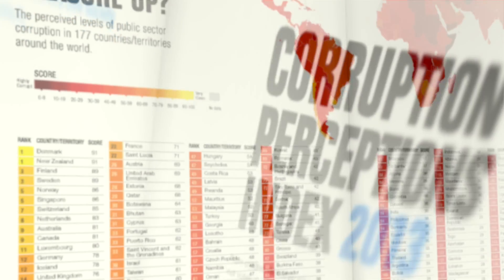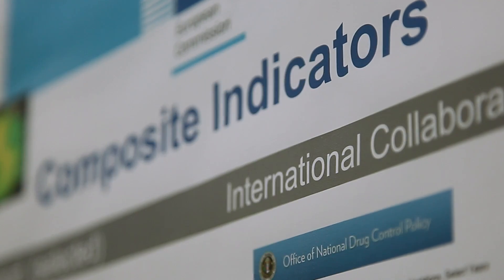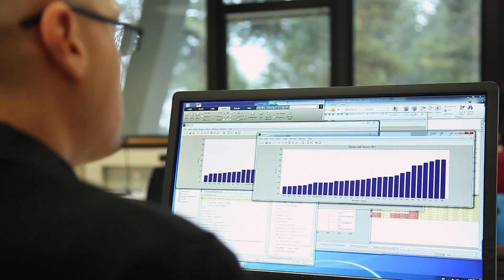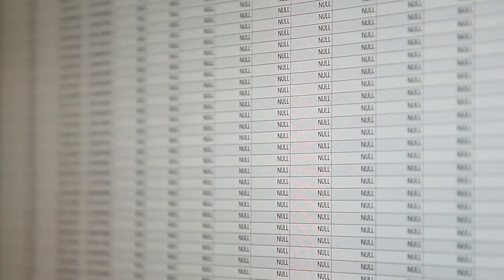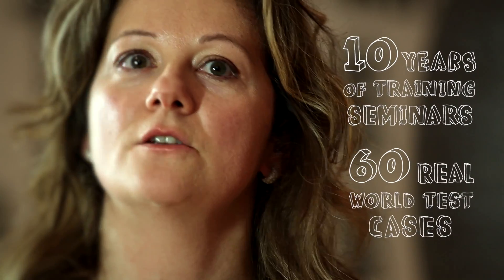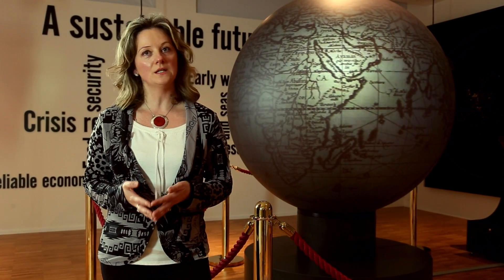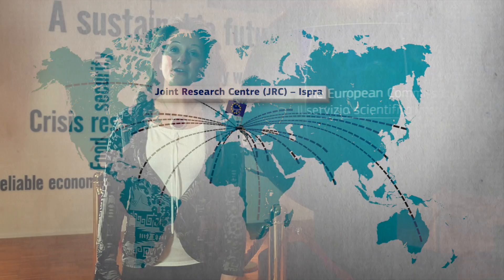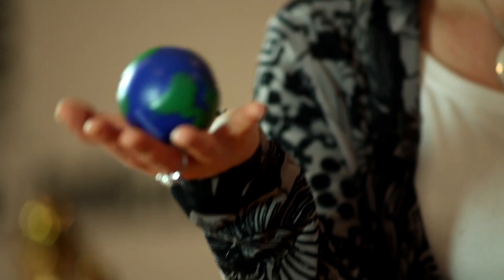Monitoring progress via Composite Indicators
This video presents what composite indicators are, why they are needed, and how Joint Research Centre (JRC) of the European Commission has become a reference point in this field.

The JRC in-house methodological framework for composite indicators is being used by over 50 international organizations and world-class universities around the globe to improve the quality of their tools, in order to better inform policy making.

Released by the JRC at the Gender Summit, Brussels, July 2014.